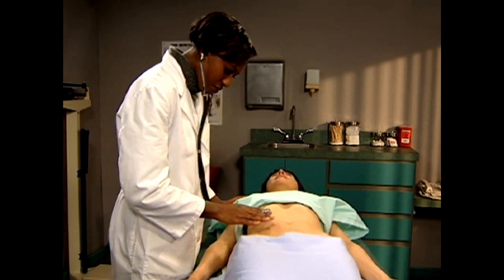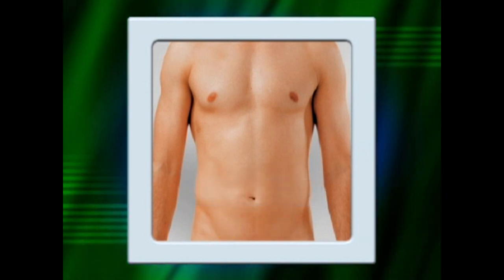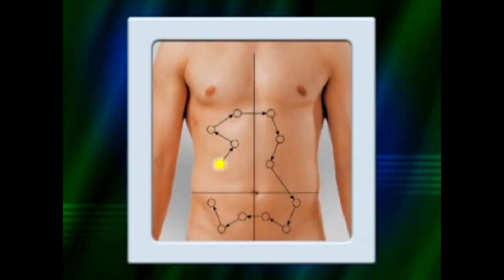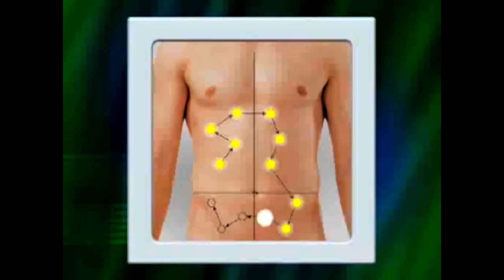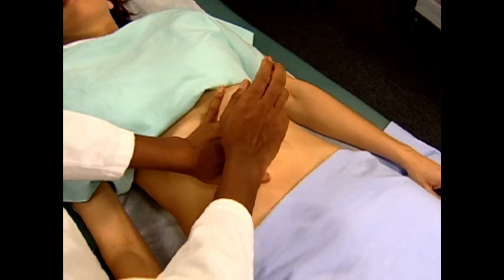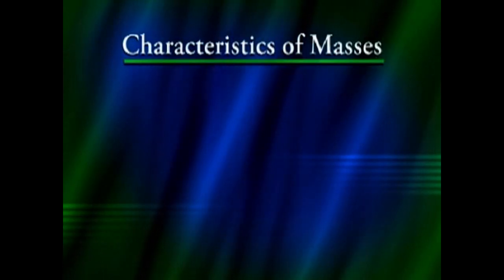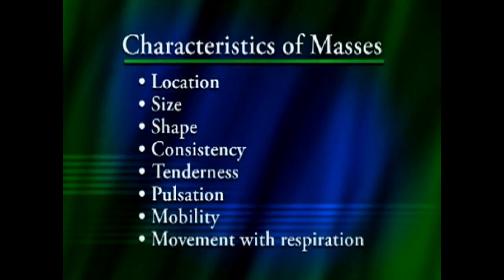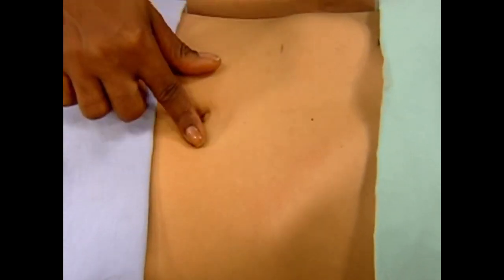How to Perform a Physical Assessment: Abdomen, Gastrointestinal and Genitourinary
📌 Master the Art of Physical Assessment – A Step-by-Step Guide for Healthcare Professionals: Abdomen, Gastrointestinal and Genitourinary! 🩺

Performing a thorough physical assessment is a critical skill for nurses, doctors, and healthcare professionals. Whether you're a student, a new nurse, or looking to refine your assessment techniques, this video will walk you through the key steps to conducting a proper patient evaluation!

In this video, we’ll cover:
✅ What is a physical assessment? – Why it’s crucial for diagnosing and monitoring patients
✅ Step-by-step breakdown – How to assess each body system effectively
✅ Best practices & pro tips – How to improve accuracy and efficiency in patient assessments

💡 What You’ll Learn in This Video:
✔️ The primary components of a full-body physical exam
✔️ How to use inspection, palpation, percussion, and auscultation properly
✔️ Key signs and symptoms to look out for in different systems
✔️ Pro tips to make your assessments more accurate, systematic, and patient-friendly

🩺 Why Is a Physical Assessment Important?
A physical exam helps healthcare providers:
⚡ Detect early warning signs of diseases
⚡ Monitor patient progress and treatment effectiveness
⚡ Build rapport and ensure holistic patient care

⚠️ Never miss a critical finding! Watch this step-by-step guide to boost your confidence and competence in physical assessments.

📌 Watch Now & Elevate Your Clinical Skills!